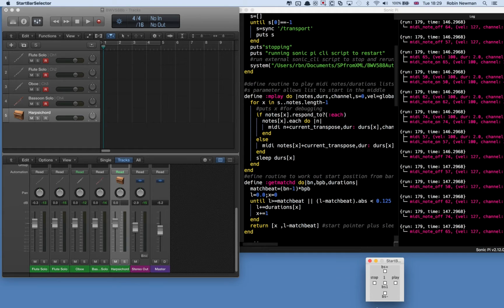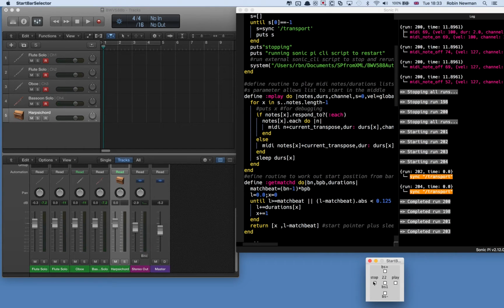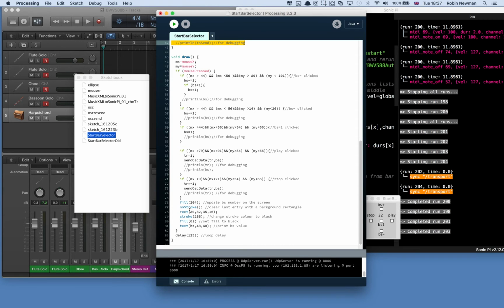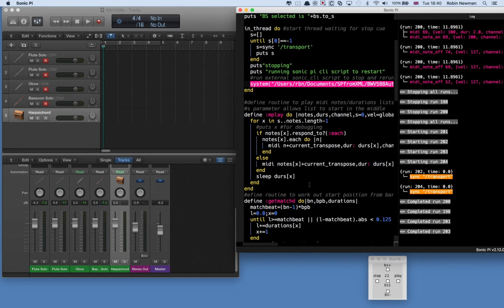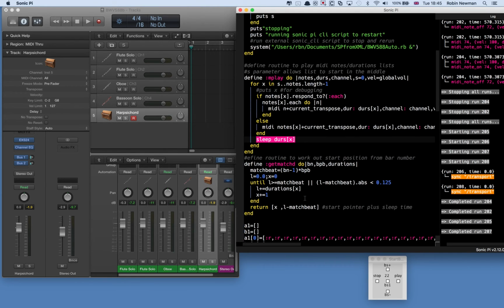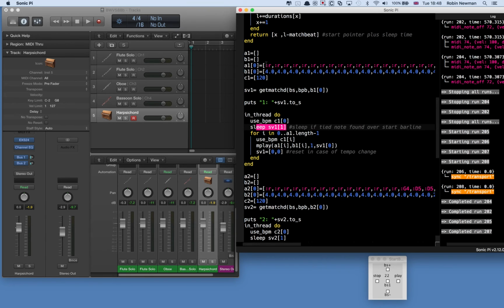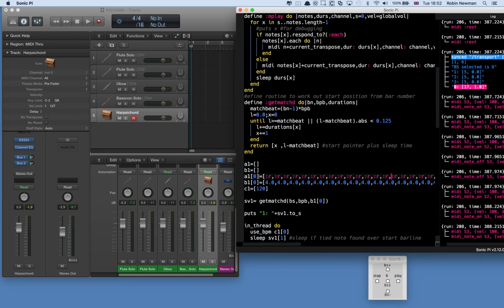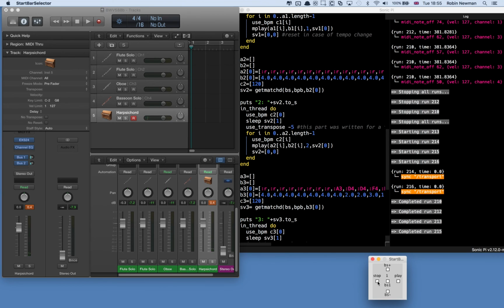Sonic Pi plays Midi with Processing GUI controller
Sonic Pi 2.12.0-midi-alpha1 plays 4 channel midi to Logic Pro, with a processing GUI added to control the operation of Sonic Pi. This has play and stop buttons, and allows the pice to be stopped and restarted at will. You can also set the the starting bar number, and all the parts will start synchronised together from the specified position. In the video all three Apps run on the same computer, but it also works with the apps on different computers if required.